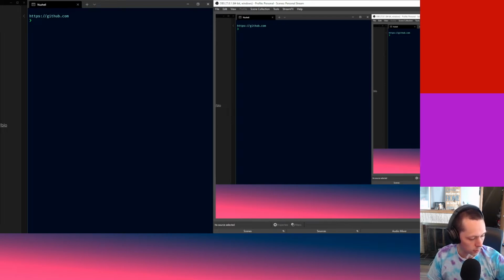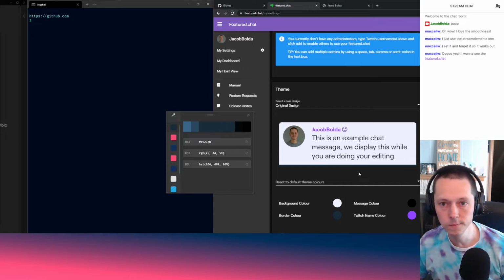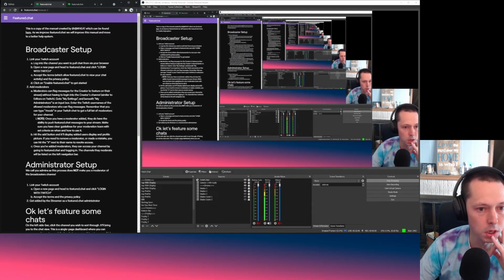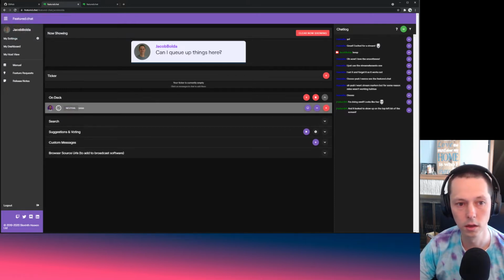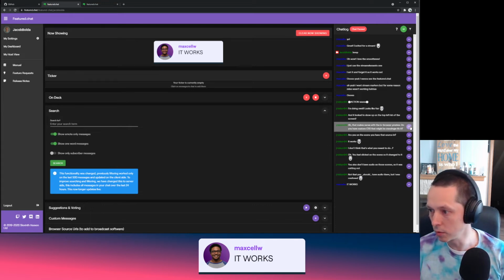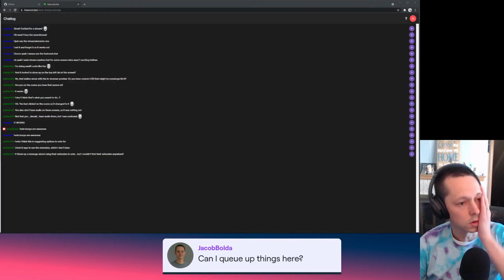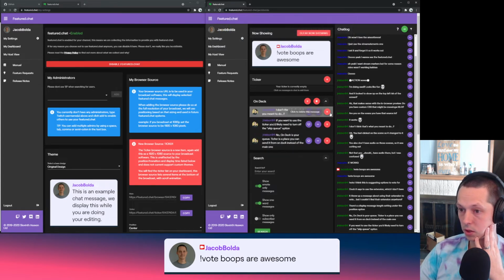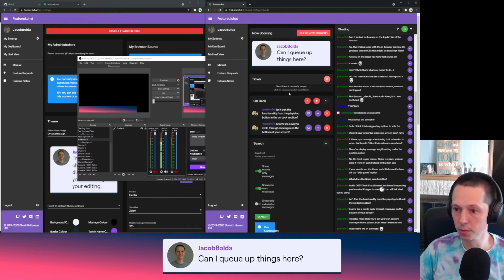Implementing featured.chat in OBS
In this stream, we experiment with adding featured.chat into the stream. It is an overlay that which allows featuring individual chat messages on screen in your broadcast.